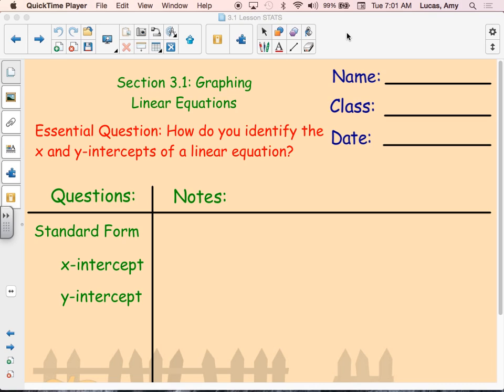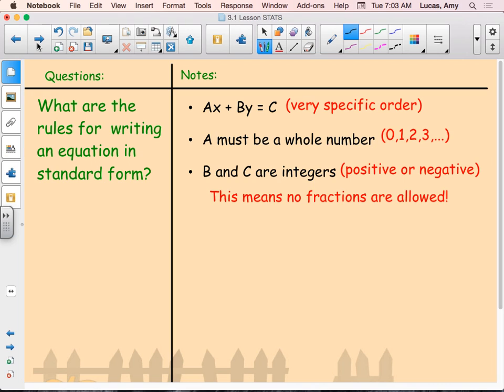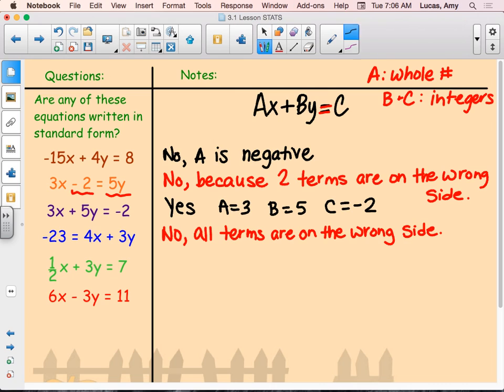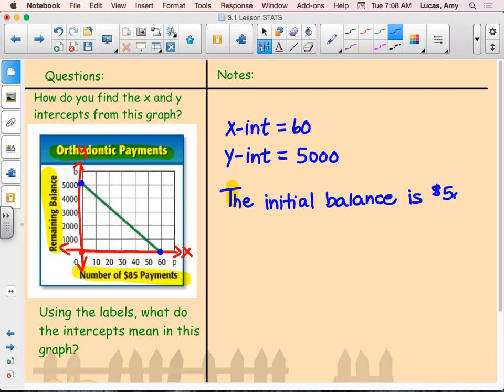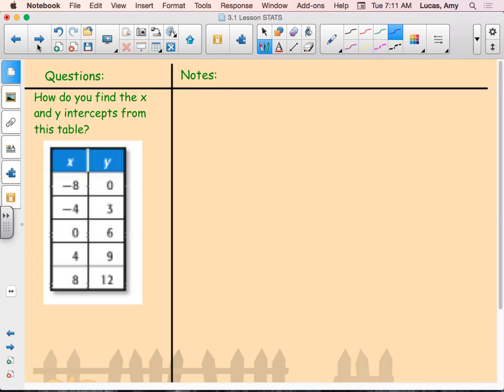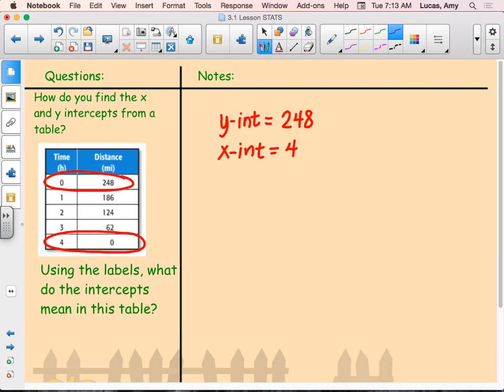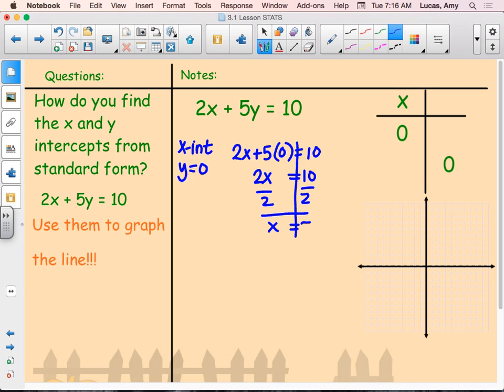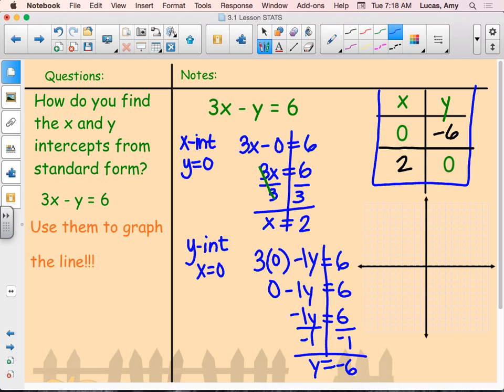3-1 Stats Day 2